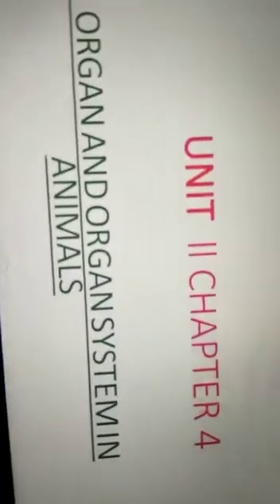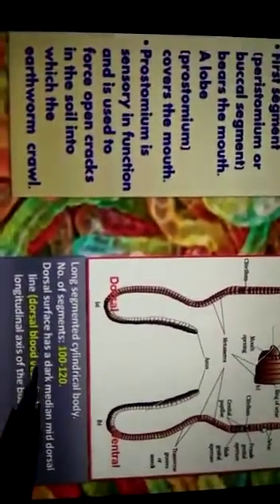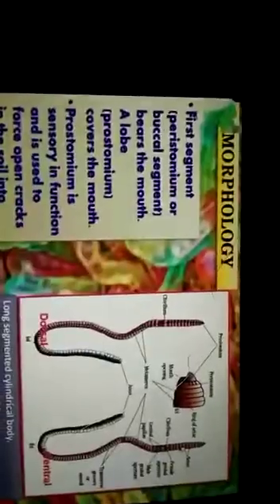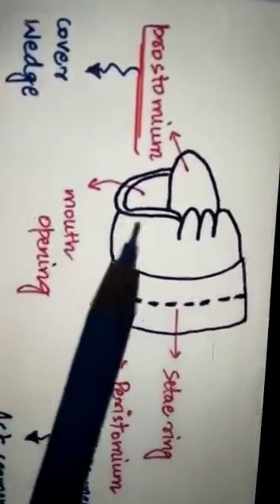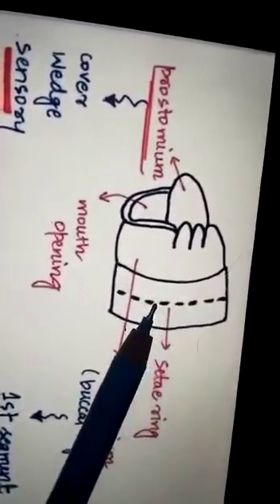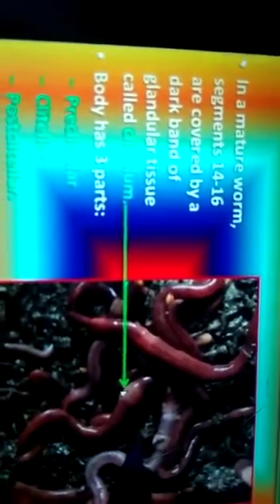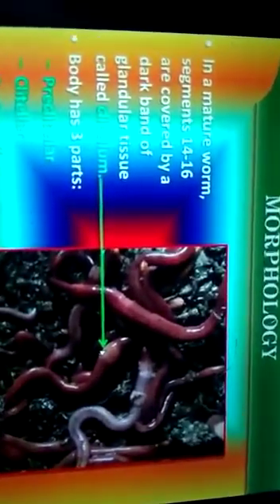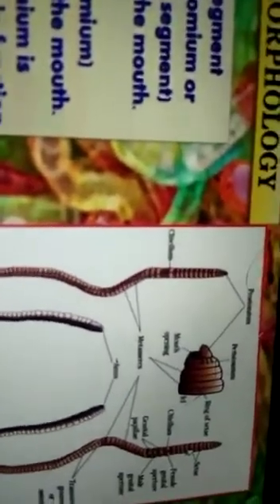11 th std Biozoology/zoology chapter 4 (27.07.2020)(2)